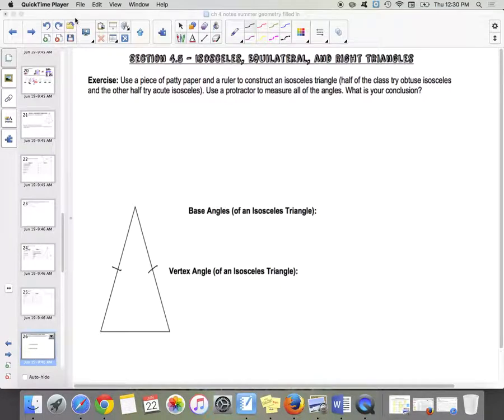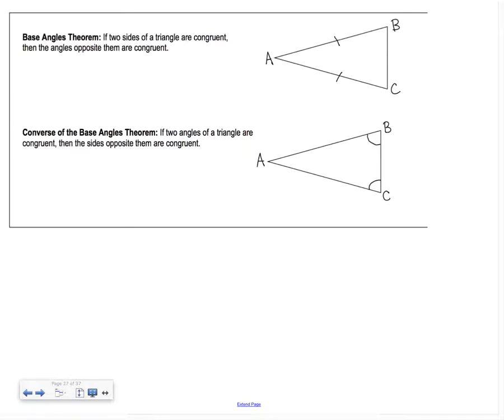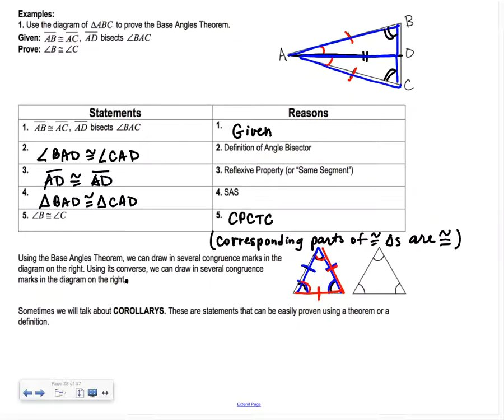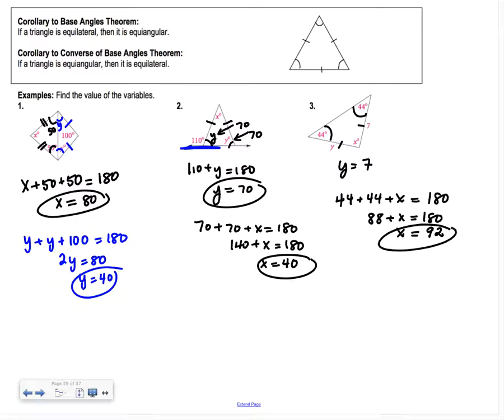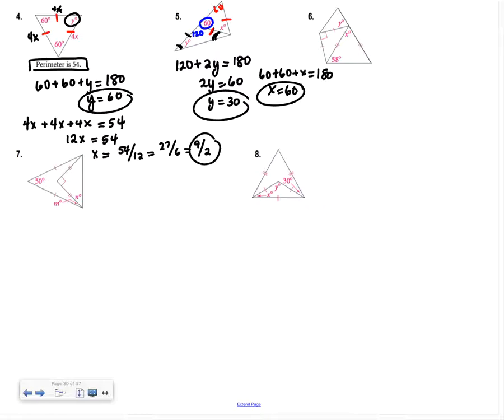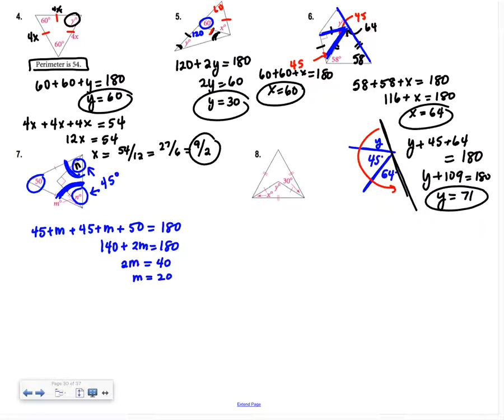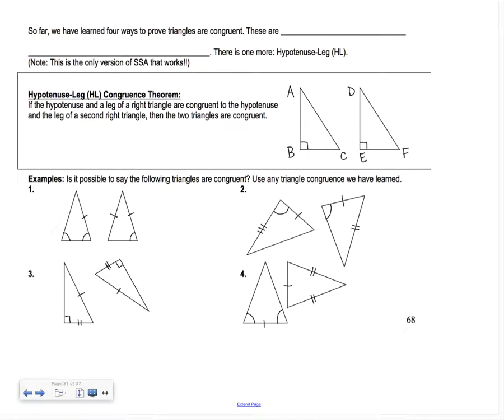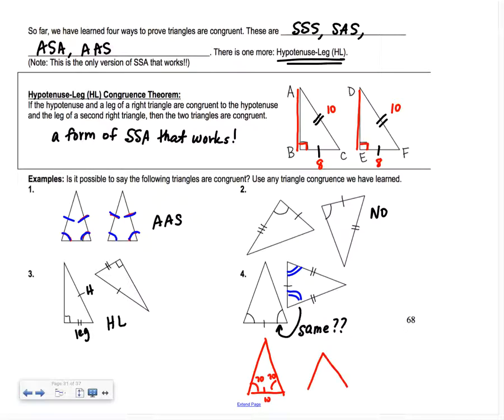Section 4.5 Summer Geometry: Isosceles, Equilateral, and Right Triangles